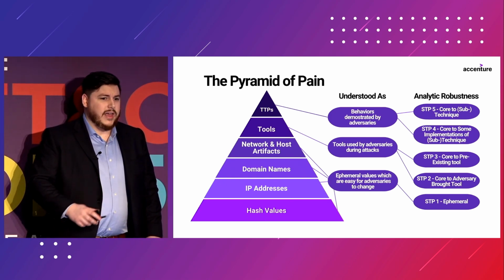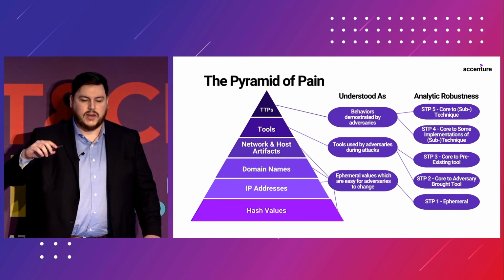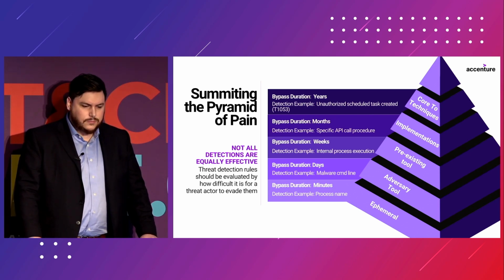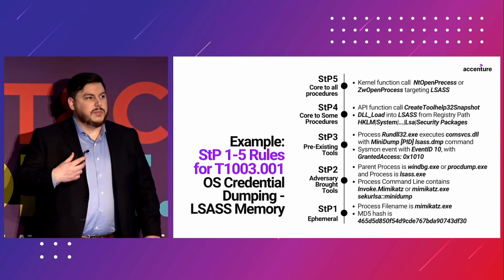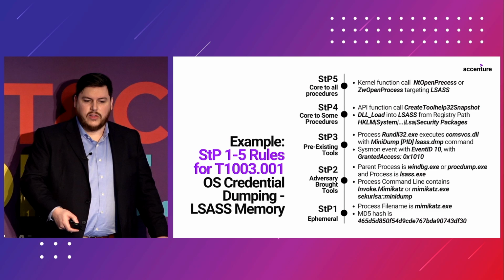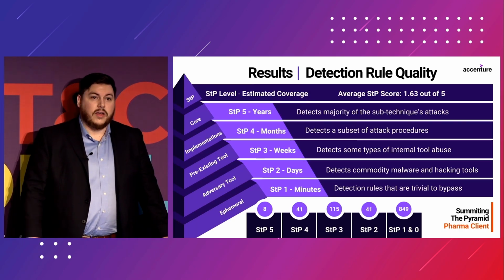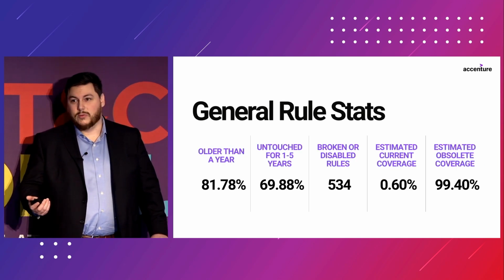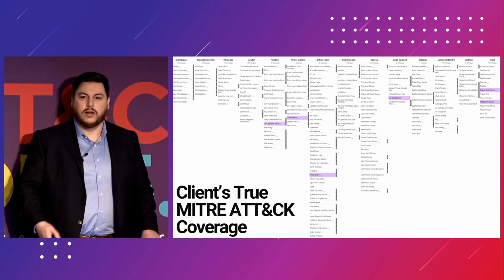A Guide to Evaluating Threat Detection Coverage - ATT&CKcon 5.0 Day 1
Using ATT&CK and MITRE CTID’s StP Frameworks to Assess Threat Detection Resilience - A Guide to Evaluating Threat Detection Coverage. In today's evolving cybersecurity landscape, enhancing threat detection capabilities is crucial.

This presentation introduces the practical application of MITRE CTID’s new Summitting the Pyramid (StP) framework to evaluate and improve threat detection resilience using the ATT&CK framework. The StP framework offers a robust methodology to enhance threat detection analytics by evaluating them against the adversary’s cost to evade. It addresses the common issue where many analytics depend heavily on specific tools or artifacts, making them susceptible to low-cost evasion techniques by adversaries.

Our journey with StP will uncover its evolution and key concepts such as core ATT&CK techniques, core procedures, preexisting and TA-brought tools, and ephemeral IOCs. We will engage the audience in a poll on real-world threat detection rule bypass strategies. Applying the StP framework to ATT&CK, we'll demonstrate how to evaluate and improve threat detection rule resilience through case studies from real-world assessments.

The session will illustrate how integrating the ATT&CK and StP frameworks creates a comprehensive threat risk map, enhancing the qualitative depth of ATT&CK coverage. Attendees will leave with practical knowledge on applying the StP framework, understanding its value, and integrating it with the ATT&CK framework for a robust threat detection strategy.